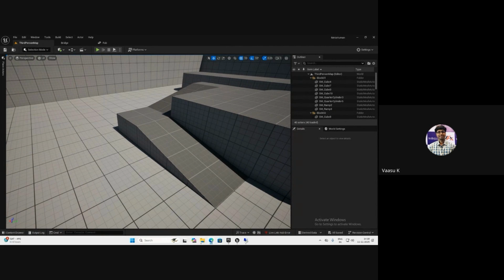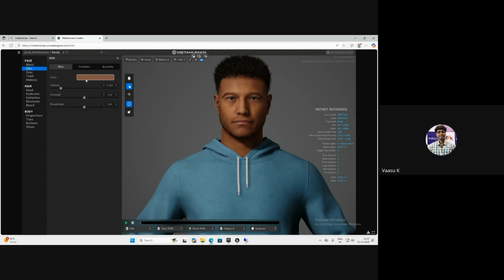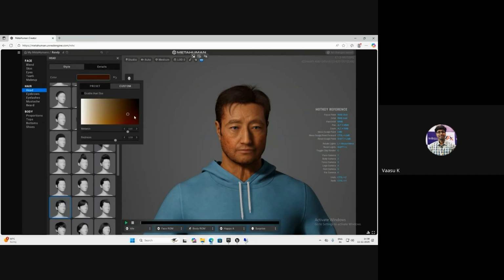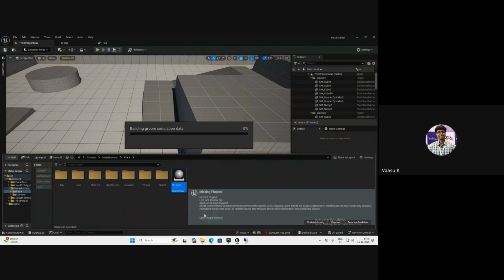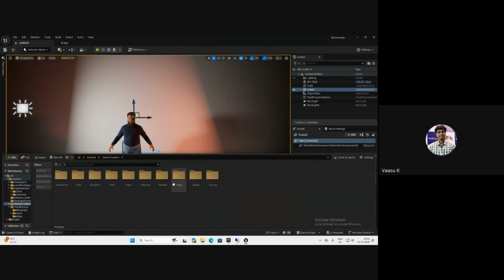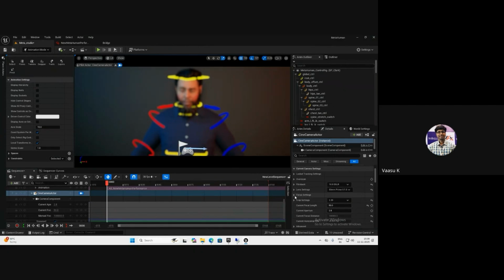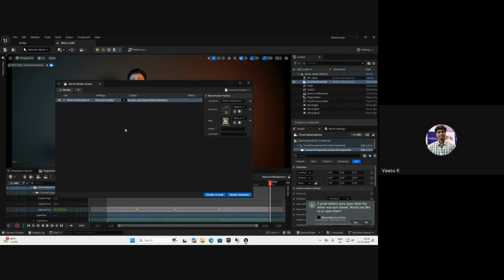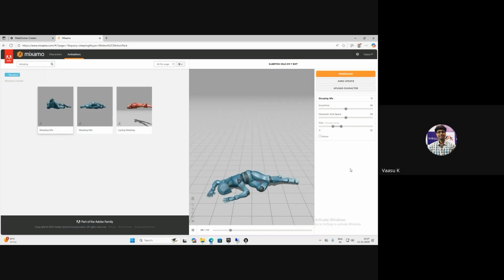MetaHuman + Mixamo in UE5.5 – Control Rig, Lip sync, Retargeted Animations & Cinematic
Learn how to bring your MetaHuman to life using Mixamo animations retargeted in Unreal Engine 5.5.

In this tutorial, we cover the full character pipeline—from building a custom MetaHuman to adding realistic body movement, facial animation, lip sync, and cinematic rendering.

What you’ll learn:
✔ MetaHuman Creator overview
✔ Using Control Rig for polishing animations
✔ Lip sync using audio files
✔ Retargeting Mixamo animations to MetaHuman
✔ Lighting setup for realistic rendering
✔ Camera angles and cinematic storytelling